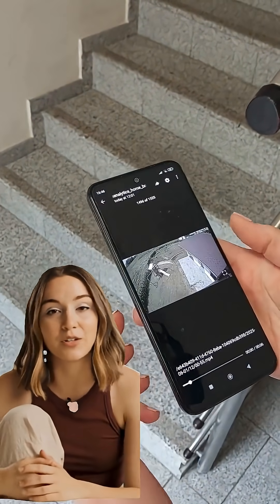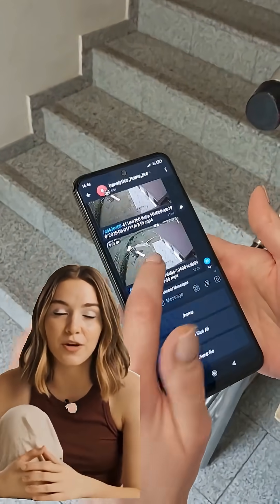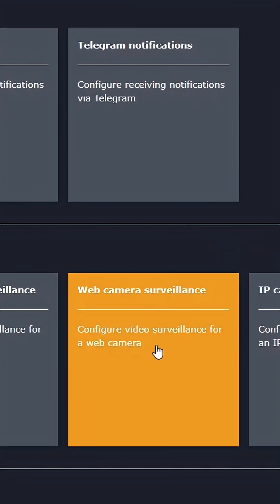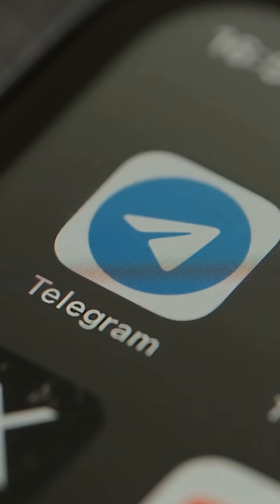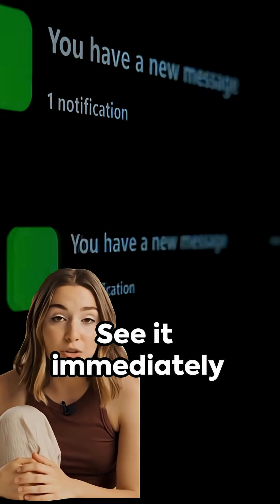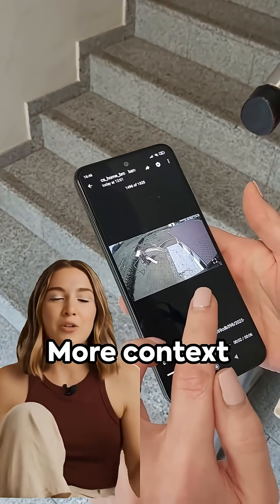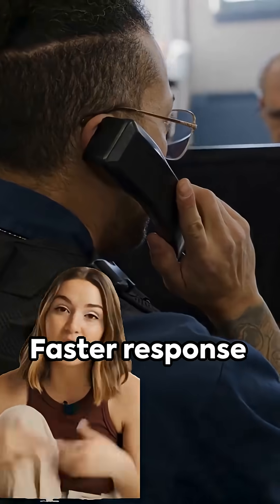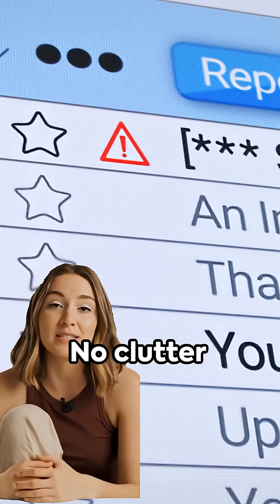Get Instant Camera Alerts in Telegram | Smart Home Security Setup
Stay updated with your business or home security instantly! 🚀
In this short tutorial, we’ll show you how to receive real-time video alerts and camera snapshots directly in Telegram using Banalytics. See what’s happening the moment motion is detected—no more delayed SMS or email notifications.